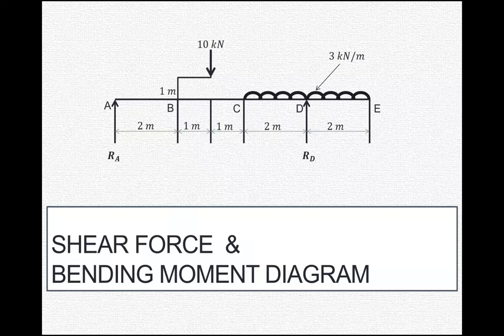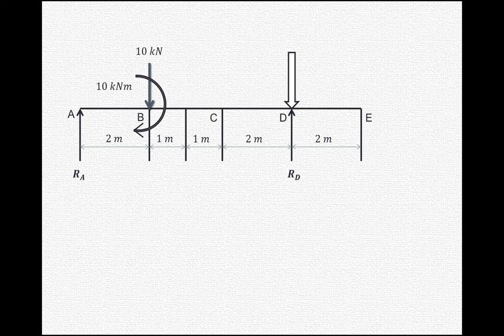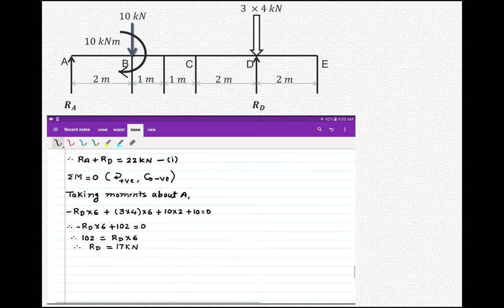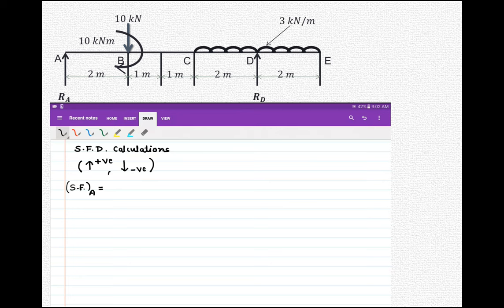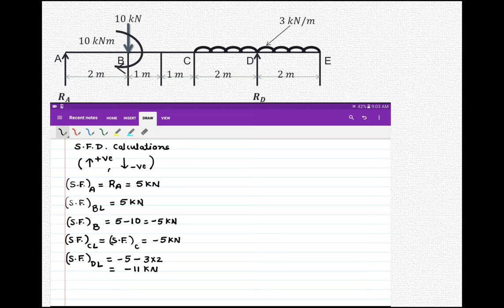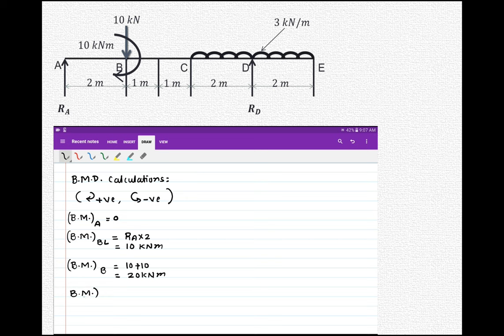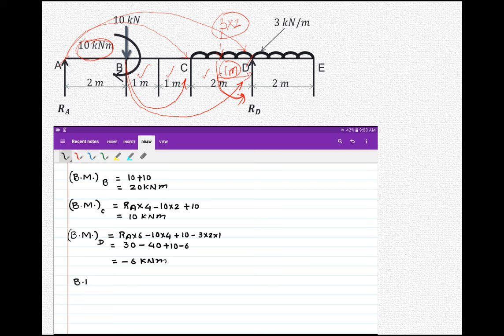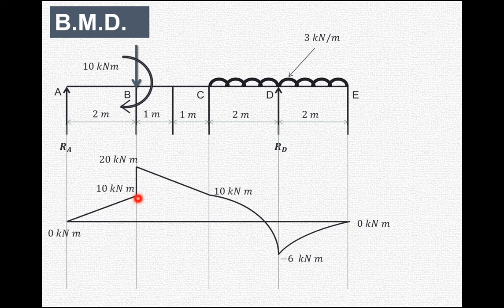Lecture 11 | How to draw shear force & bending moment diagram | Simply supported beam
This video explains typical example on how to draw shear force & bending moment diagram ( SFD & BMD) in case of simply supported beam.